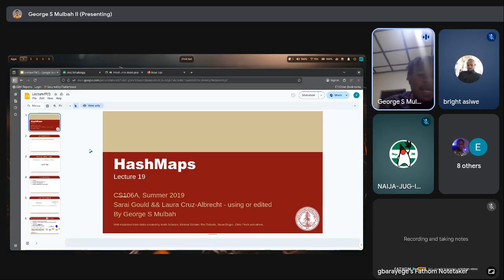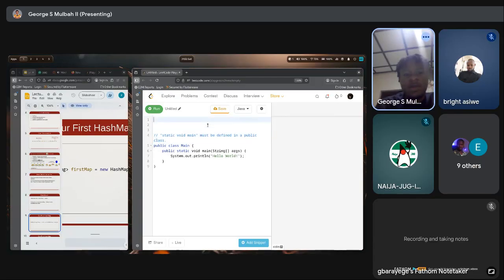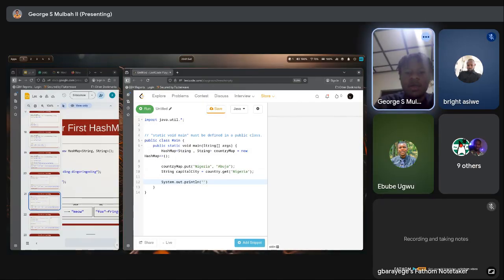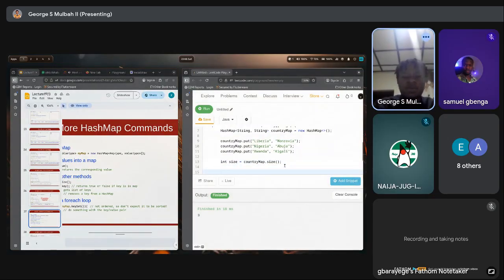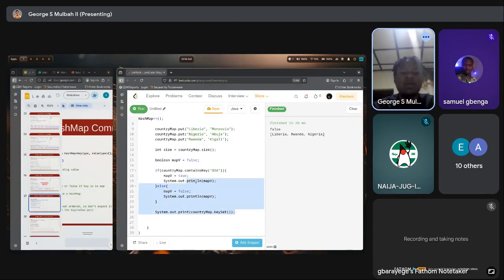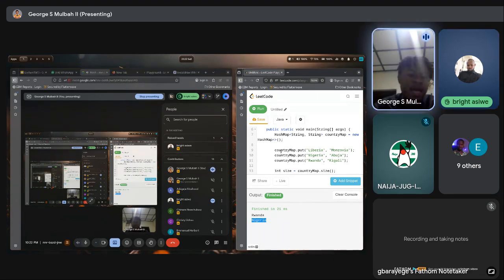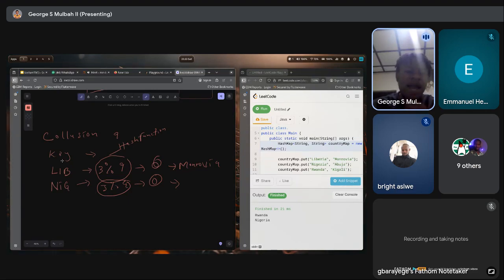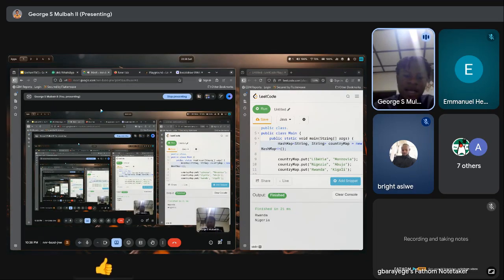HashMap with George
Join the Naija Java User Group for an engaging Data Structures & Algorithms (DSA) session focused on one of the most widely used data structures in Java — the HashMap.

In this session, George S. Mulbah II will walk through how HashMaps work internally, why they are so powerful for efficient data storage and retrieval, and the core methods every Java developer should master. Whether you're preparing for technical interviews or looking to strengthen your understanding of Java’s collections framework, this session will give you practical insights you can immediately apply in real-world applications.

If you want to write faster, more efficient Java code and deepen your understanding of DSA, this is a session you don’t want to miss. 🚀